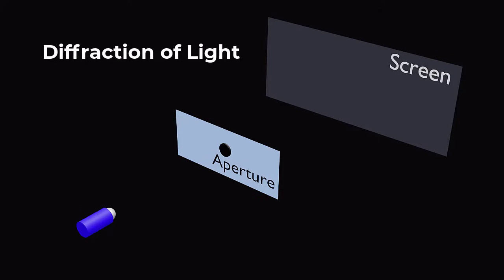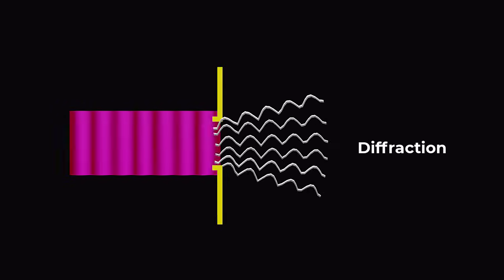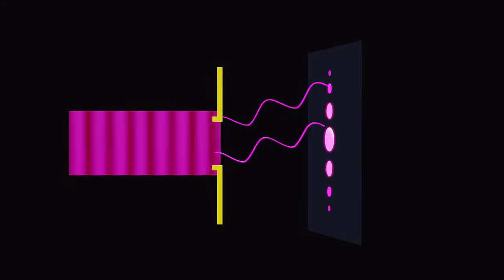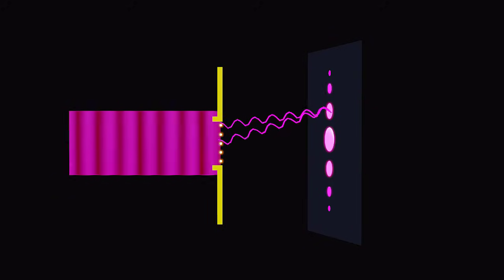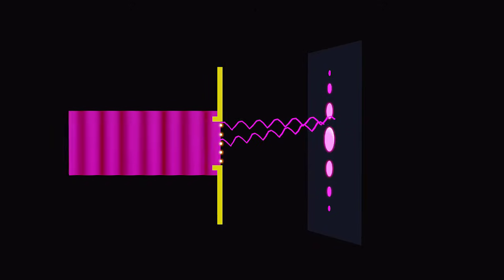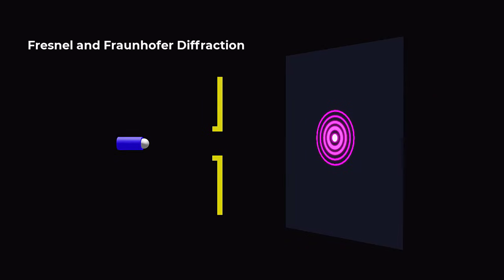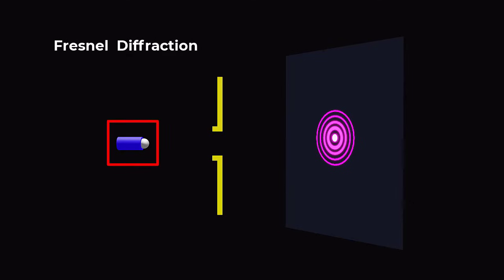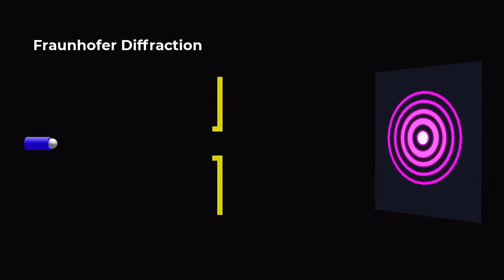Diffraction | Fresnel and Fraunhofer Diffraction | Diffraction of light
Welcome to our enlightening video exploring the intricate world of diffraction of light. In this presentation, we unravel the phenomenon of light diffraction, revealing its wave nature of light and diving deep into the two main types of diffraction: Fresnel diffraction pattern and Fraunhofer diffraction. Discover how light waves, when encountering obstacles or passing through narrow openings, bend around edges, creating mesmerizing diffraction patterns. Understand the Huygens-Fresnel principle and how it explains the wave behavior of light, demonstrating constructive and destructive interference. Learn about the factors influencing the degree of diffraction, from the size of the opening to the wavelength of light. Explore Fresnel and Fraunhofer diffraction, understanding their complexities and applications. Join us in this enlightening journey into the captivating world of light diffraction.

if you any of the following question in your mind then this video is useful for you.